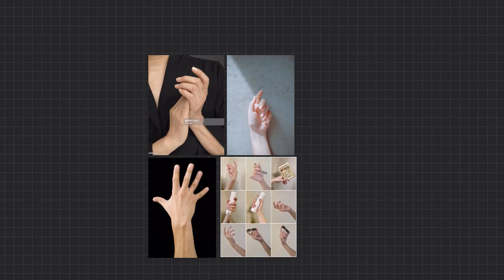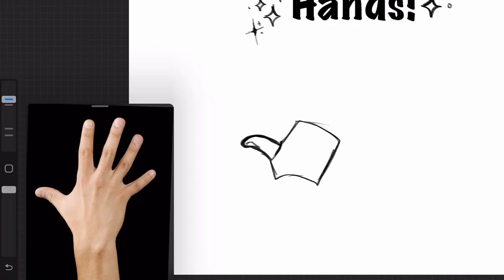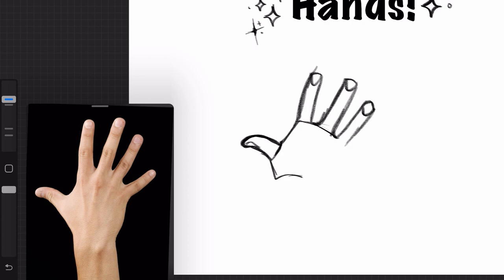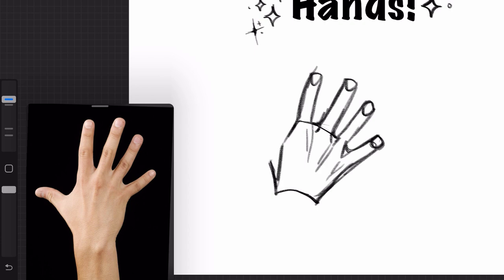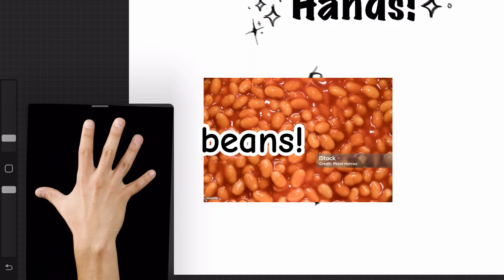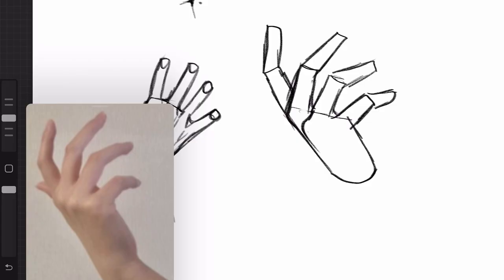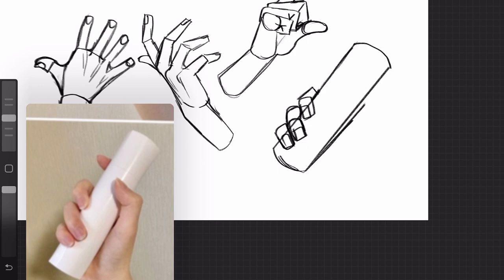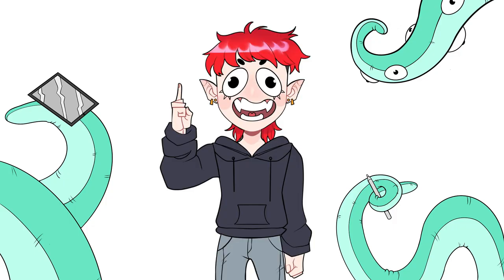HOW TO DRAW HANDS: The Easy Way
I have descended from the corners of your attic to try and teach you about hands! This is the way I do it and it's pretty simple I think, but let me know if you have any questions at all. Just remember that it's okay to use references and remember to always adjust when you can. Go forth and make those simple shapes!